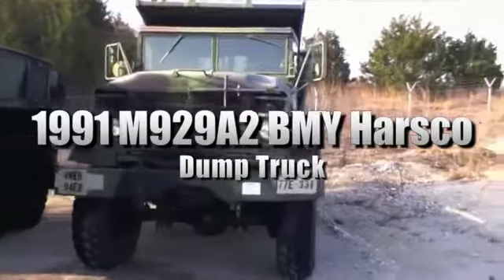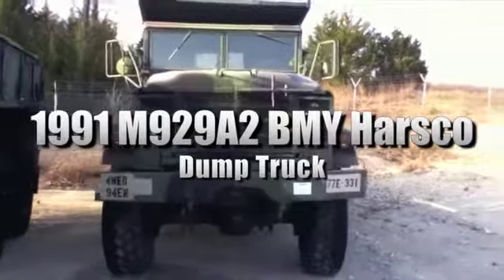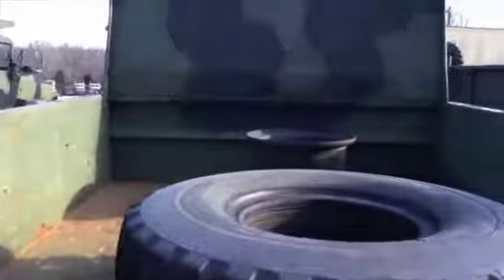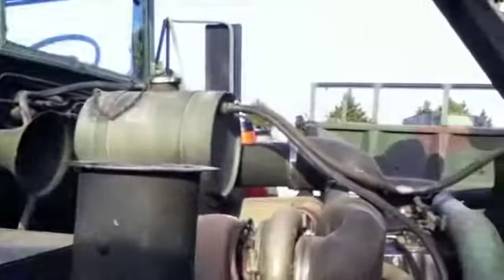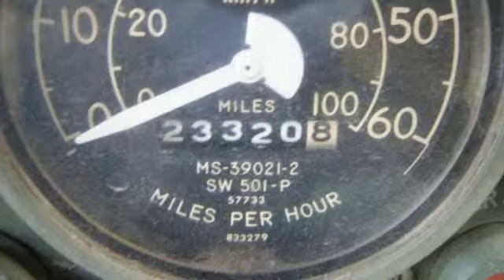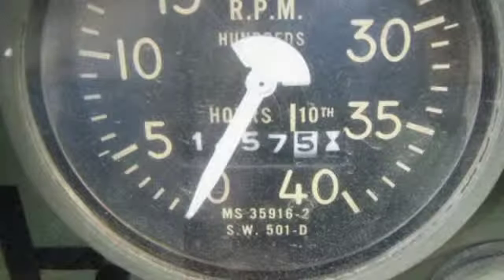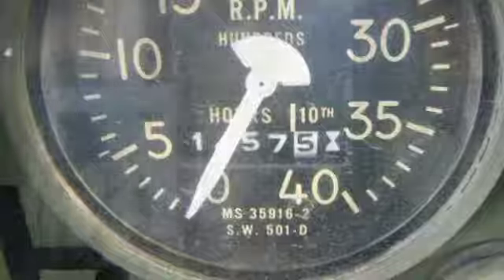1991 M929A2 BMY Div of Harsco 5-Ton 6x6 Dump Truck on GovLiquidation.com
- This 1991 M929A2 BMY Div of Harsco 5 Ton 6x6 Dump Truck has been sold. The dump truck was located in Ft. Leonard Wood, MO.

Manufacturer's serial number 2901045. Five-cubic yard capacity. Powered by a Cummins 6CTA8.3 6-cylinder turbo supercharged Diesel engine driving through an Allison automatic transmission with a two-speed transfer case and power steering. Vehicle equipped with Central Tire Inflation System (CTIS) . Odometer reads 23320 miles with 1547 Hours of Operation. Truck does not start.